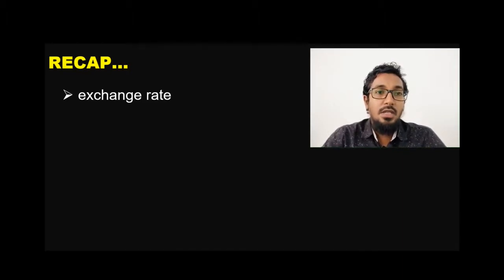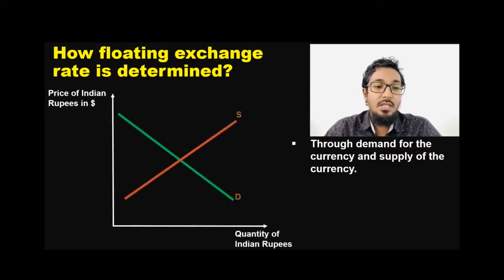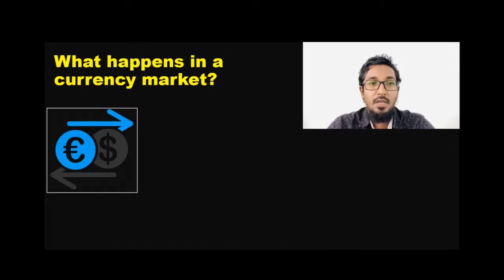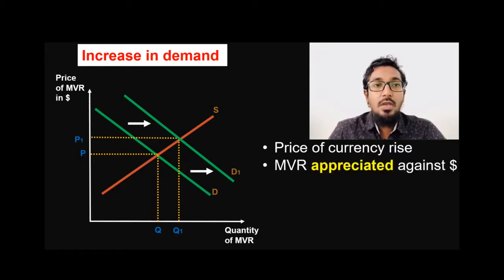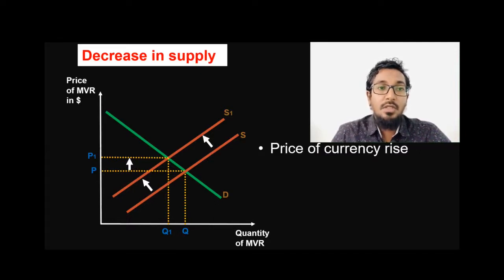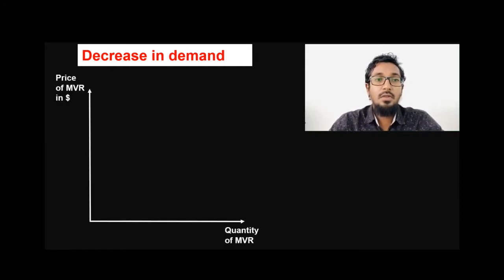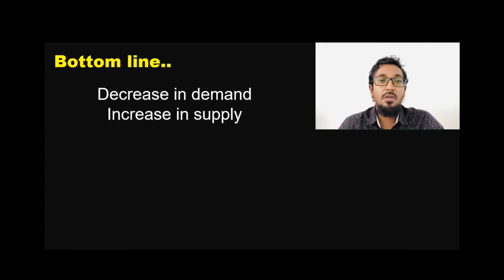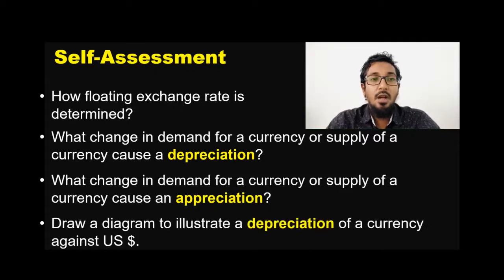Telikilaas - Grade 10 - Economics - How Exchange Rate is Determined in Floating Exchange Rate System